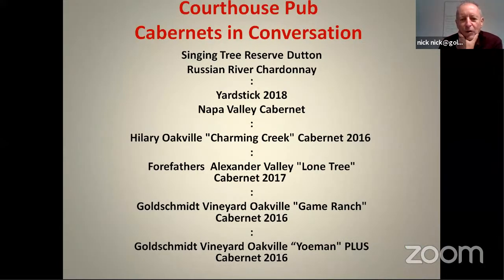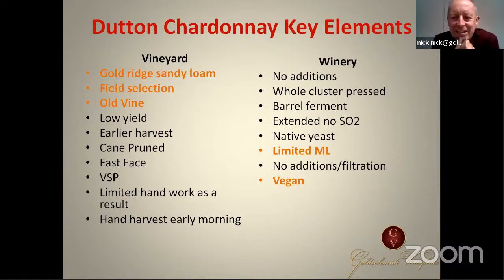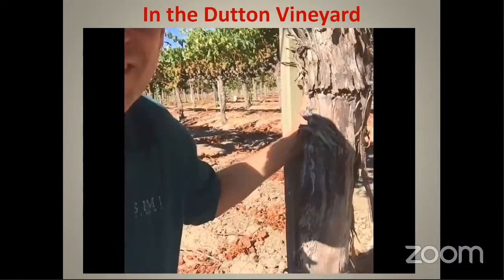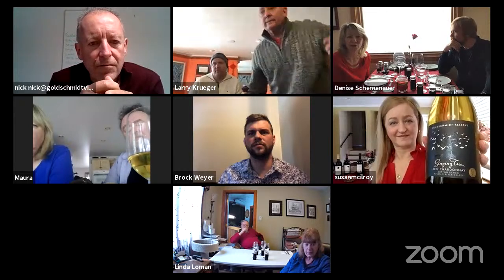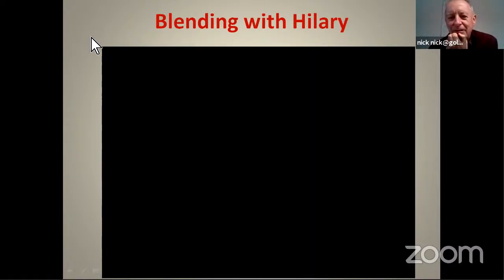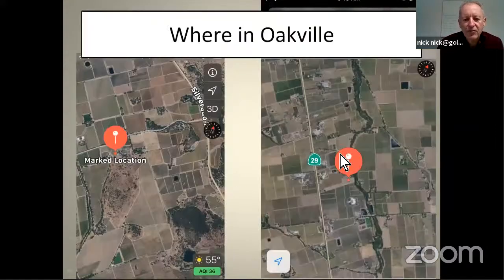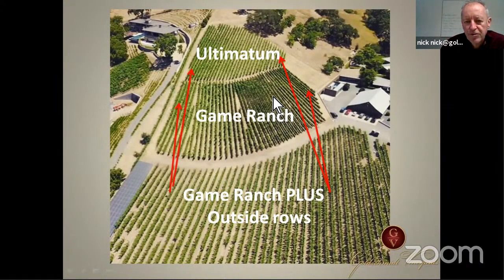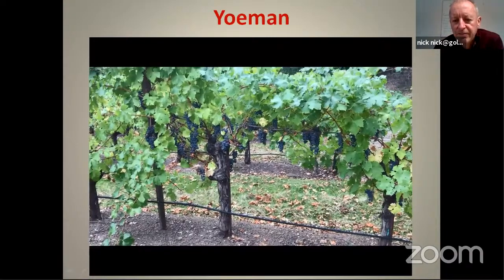Cabs in Conversation with Nick Goldschmidt and Brock Weyer Feb 14 2021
A great tasting with Brock and friends in Wisconsin. While the customers ate a great meal prepared by Brock i spoke to the wines